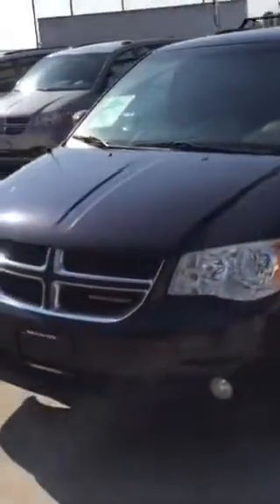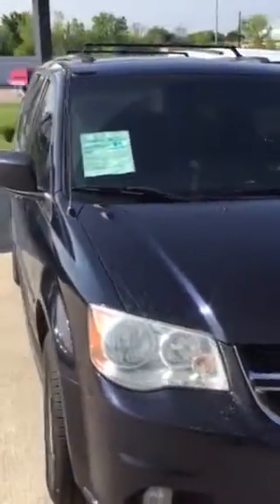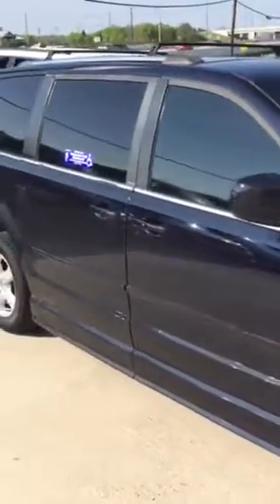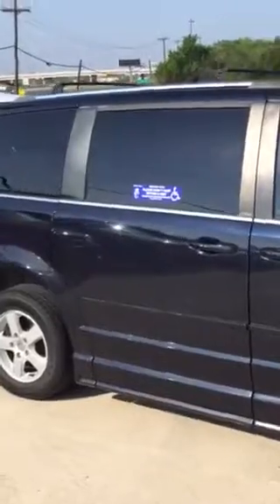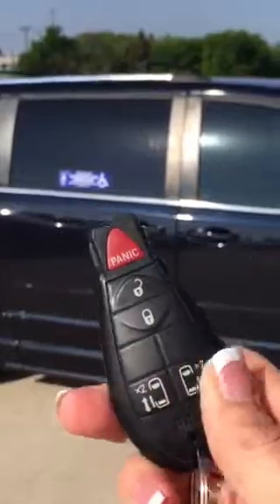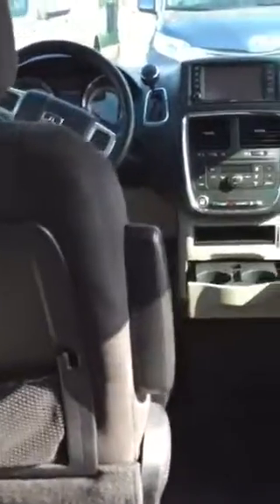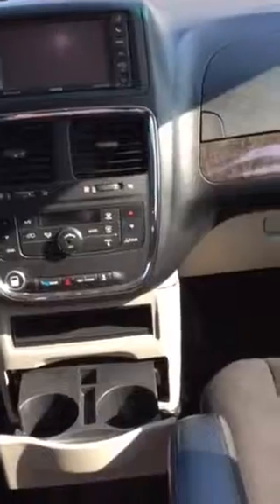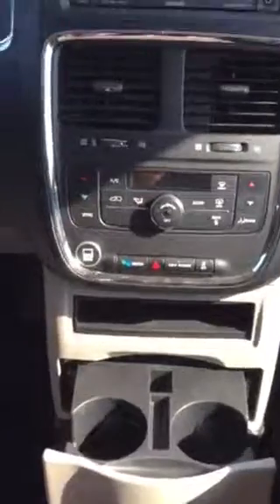2011 Dodge Gr Caravan